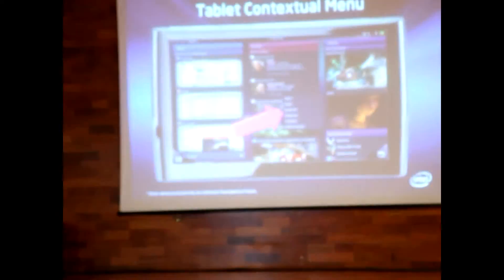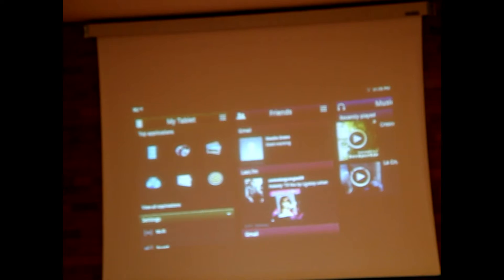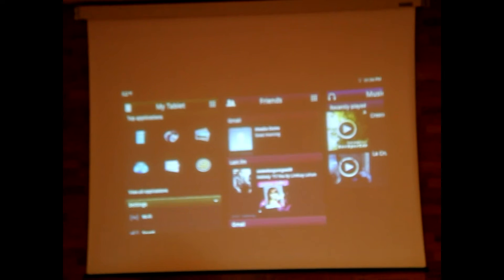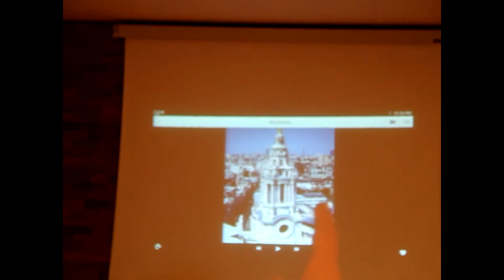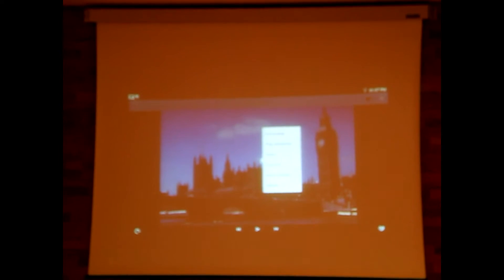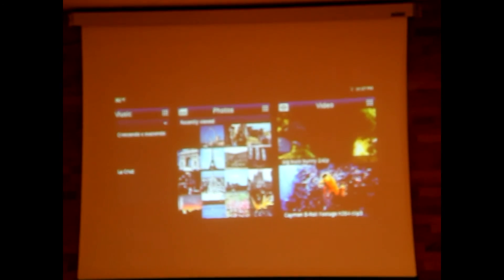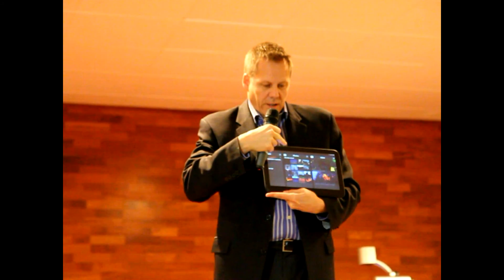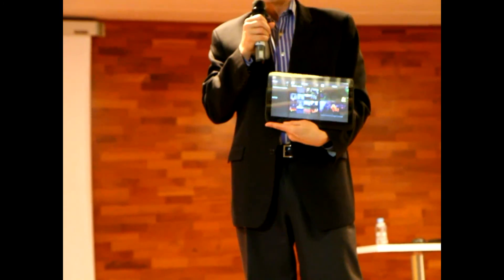MWC - Intel Press Event - Dough Fisher Speaks about MeeGo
Dough Fisher speaks of the importance of MeeGo at Mobile World Congress 2011.